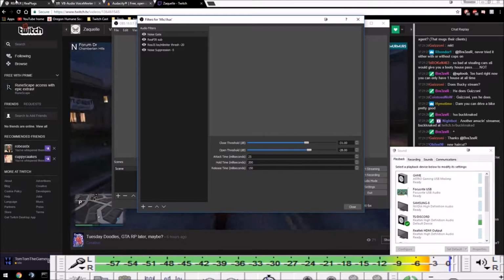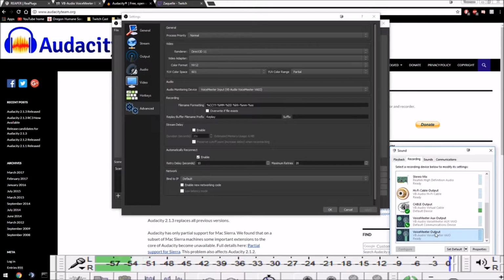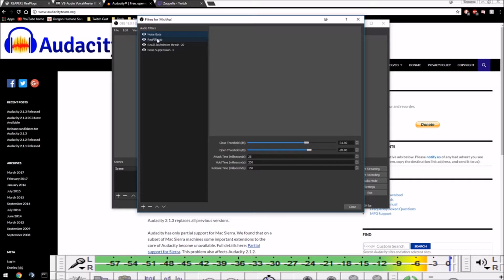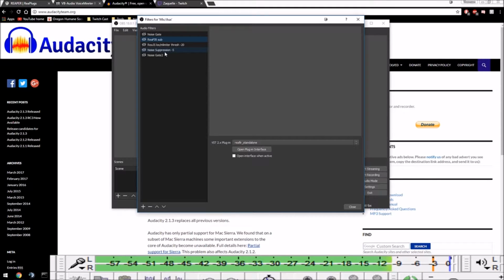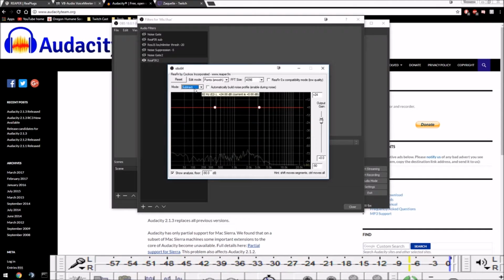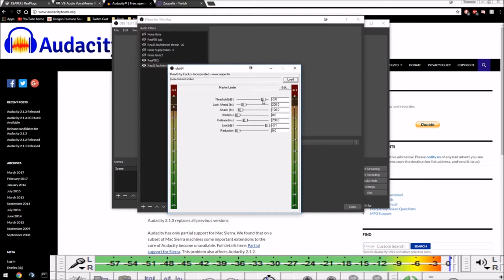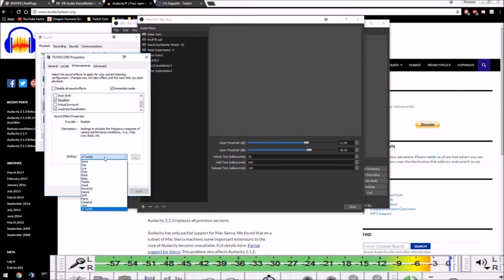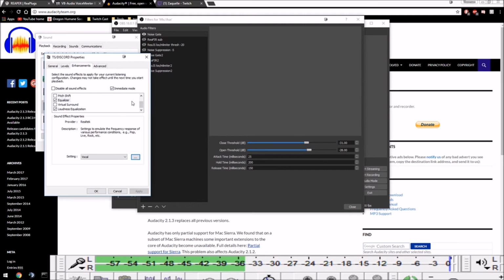Boosting Microphone output for soft speakers with OBS & Plug-ins for twitch and games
If you are or know someone who is a soft speaker that no one can hear... This may help them boost their sound output. We can always use other programs like VSThost, VoiceMeter Banana, Reaper, Adobe Audition ect.. to boost and EQ our microphone but we risk the slim chance of those programs crashing... Also this way is all FREE. We need to keep OBS running to keep benefit of EQ Mic after this is set up.

Work around for GTA 5 Low sound with OBS & Plug-ins